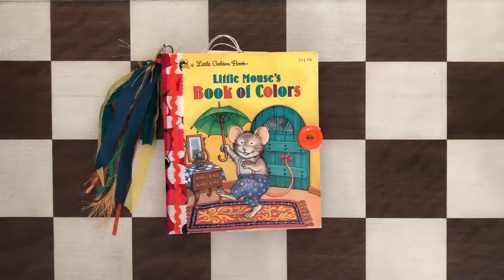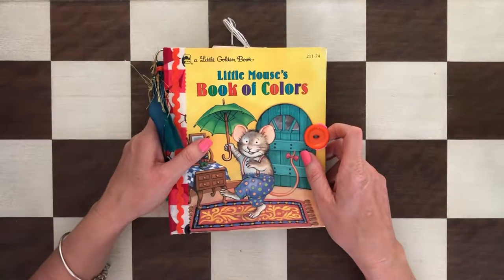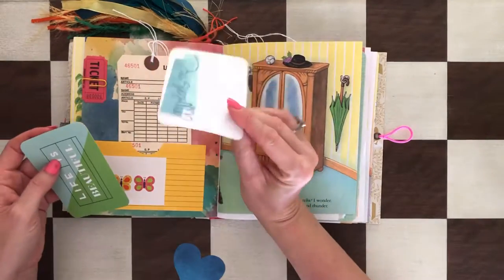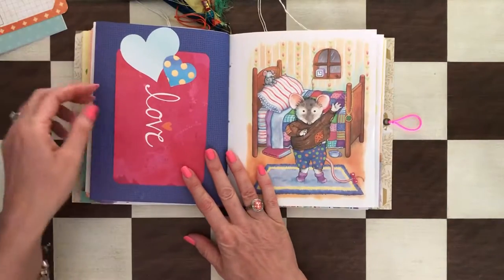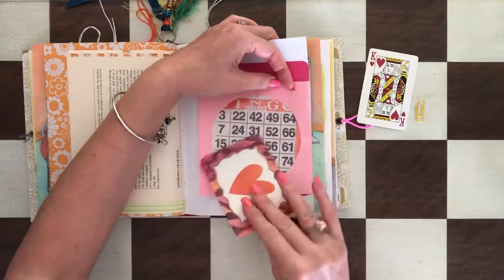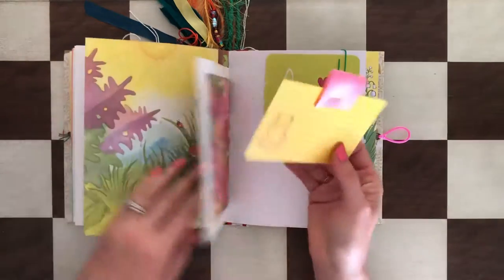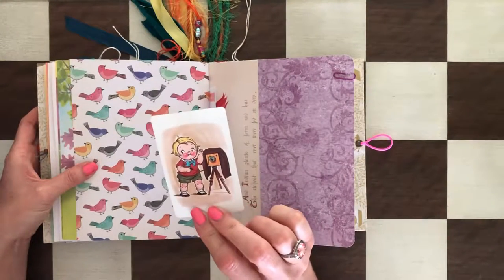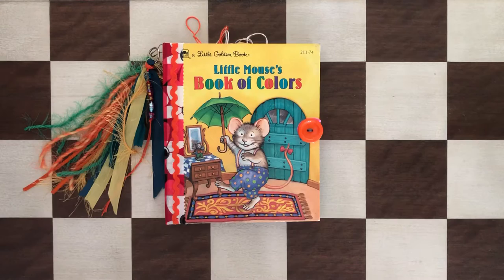SOLD. Little Mouse's Book of Colors Little Golden Book Junk Journal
available for sale: